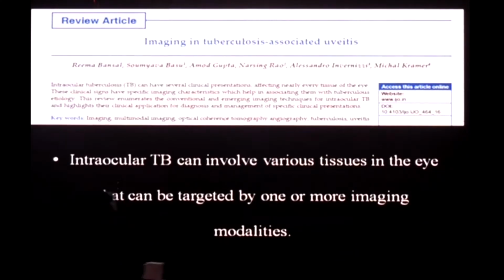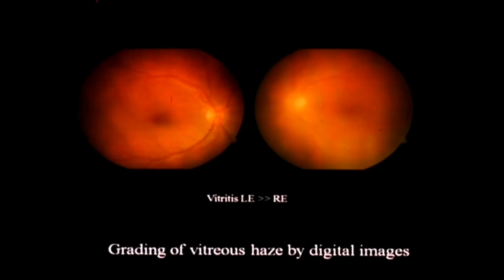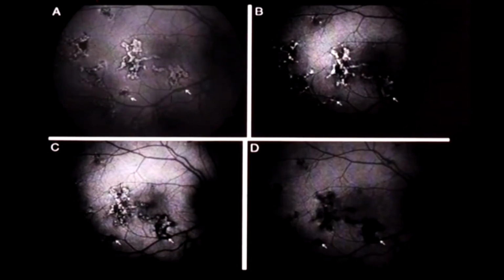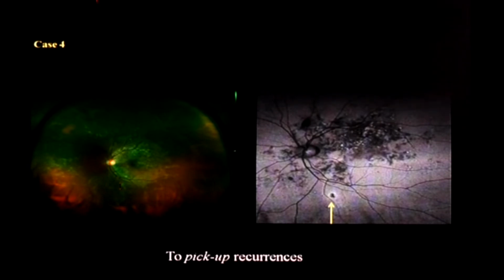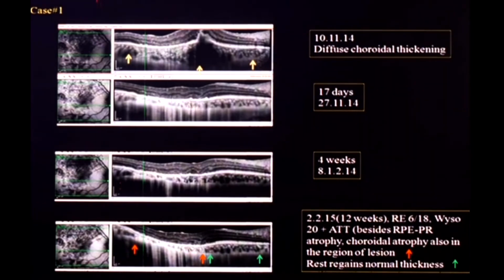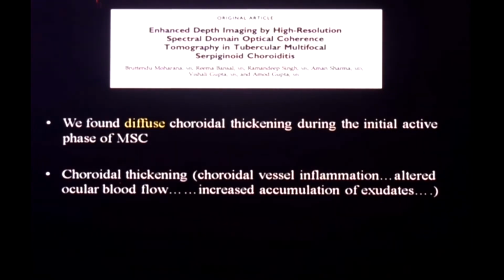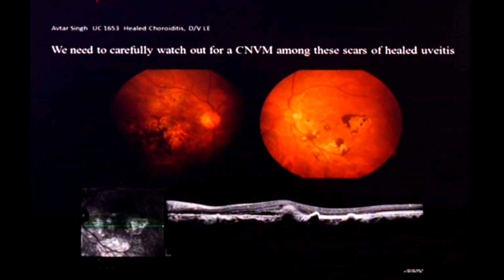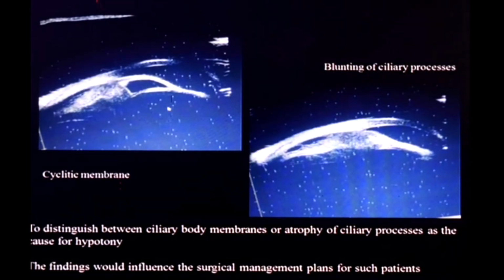TALK BY Dr Reema Bansal talks about imaging in TB uveitis | RIC 2018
Doctor Profile :
Dr Reema Bansal
Additional Professor Uveitis and Retina services,  Advanced Eye Centre, PGIMER Chandigarh.

About Video:
Dr Reema Bansal  TALKS ABOUT Imaging in TB uveitis . What is new?